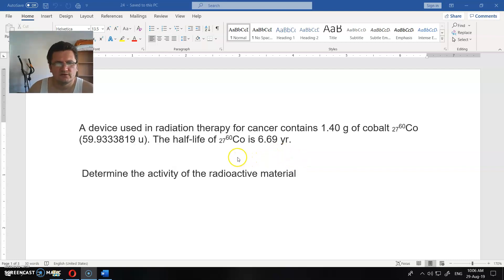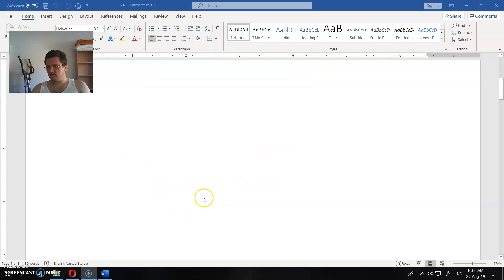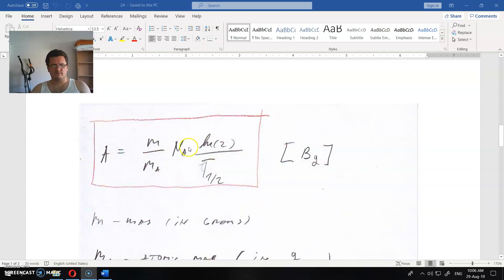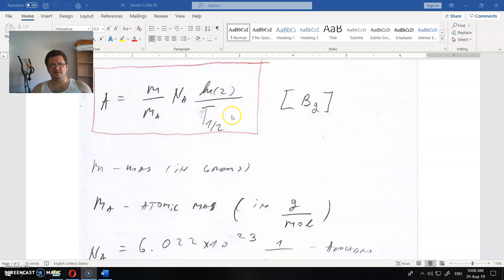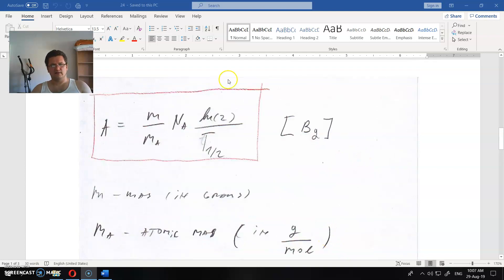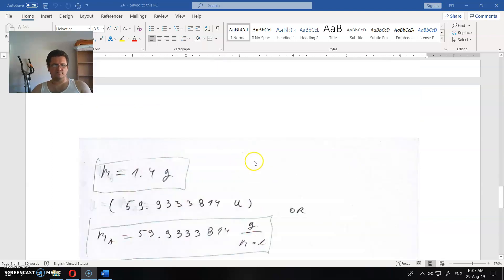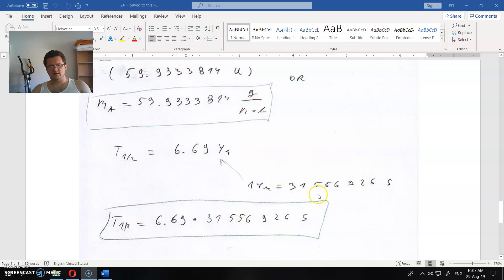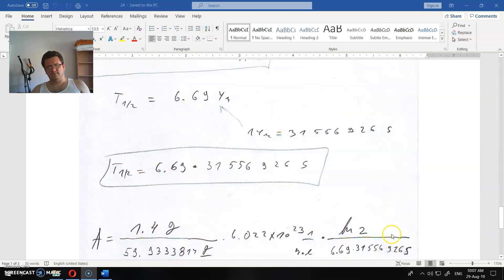24. assignment (activity of the radioactive material)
and
Follow the links to:

Assignment text:
A device used in radiation therapy for cancer contains 1.40 g of cobalt 2760Co (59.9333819 u). The half-life of 2760Co is 6.69 yr.

 Determine the activity of the radioactive material.

Oliver Jovanovic